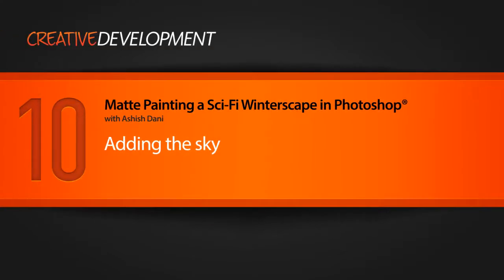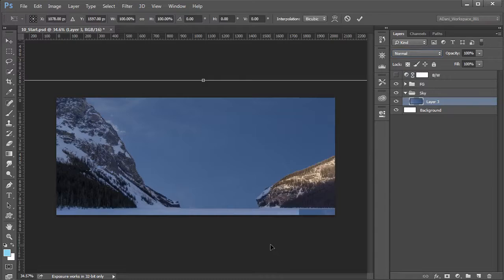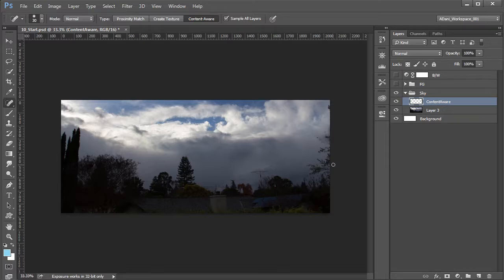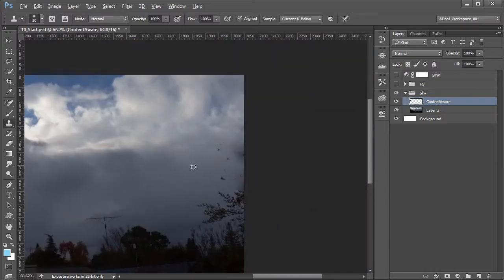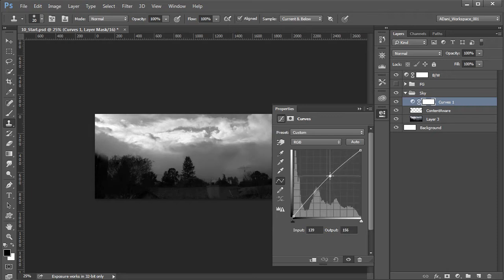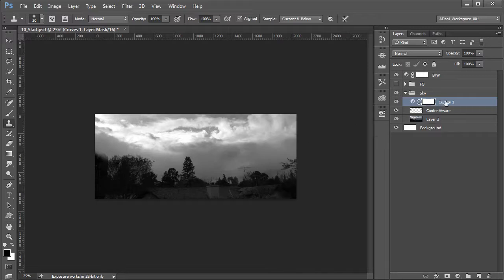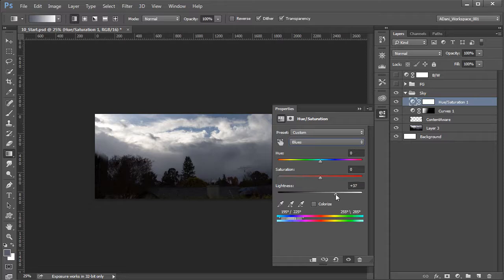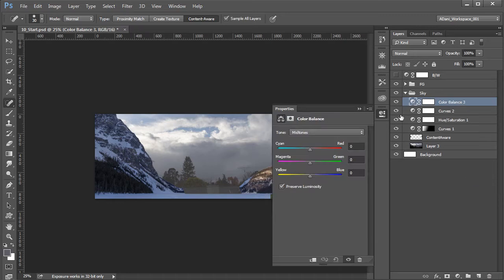10 Adding the sky